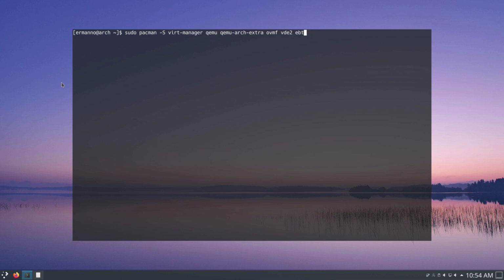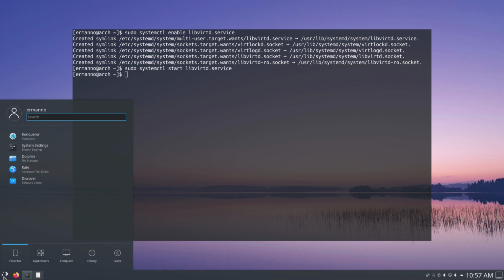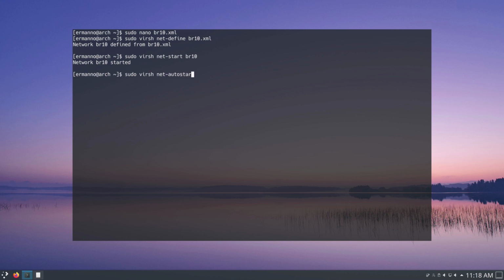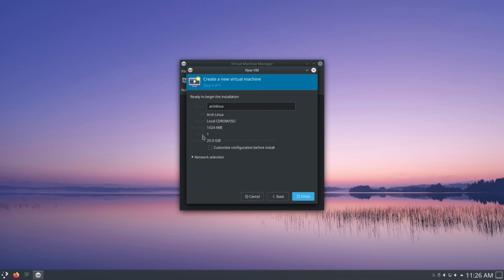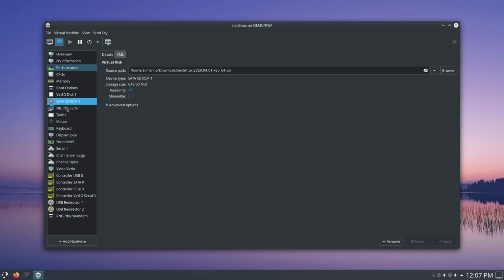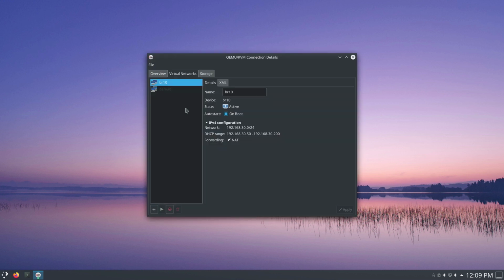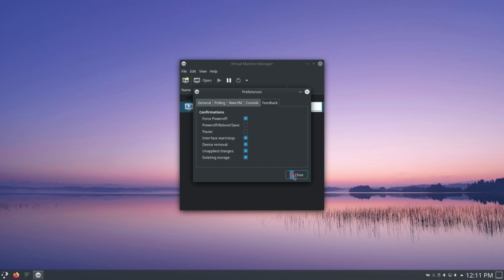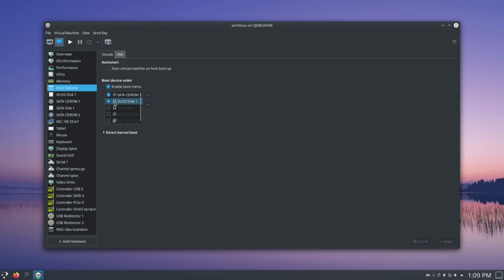KVM - A great virtualization solution for Linux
In this video I am installing KVM on Arch Linux. Its main advantage is the ability to use the built-in virtualization capabilities of the kernel. It is a powerful solution for installing any operating system!

My Hardware:
AMD Ryzen 9
32 GB RAM

My software:
Distro: Kubuntu 20.04 LTS Beta (testing)
Video editing software: Kdenlive